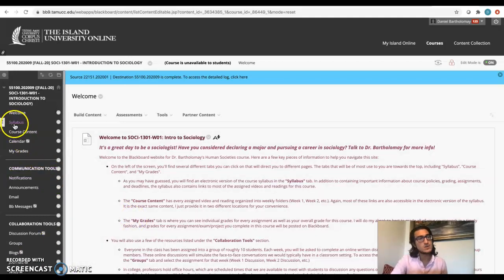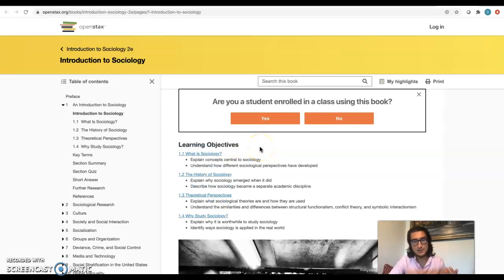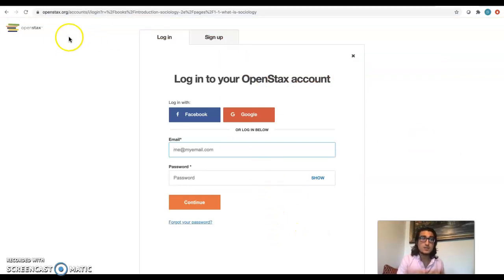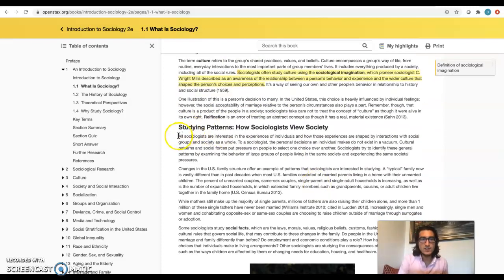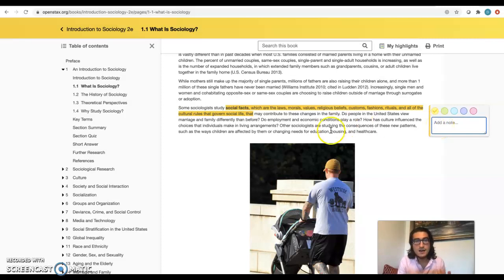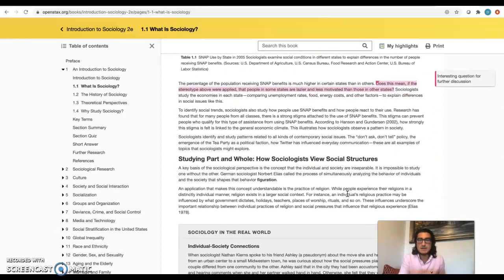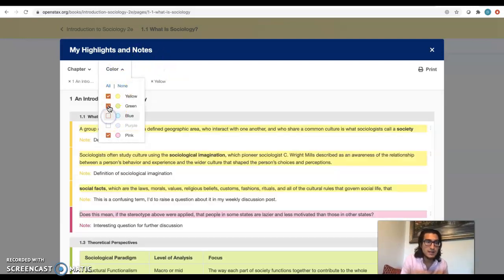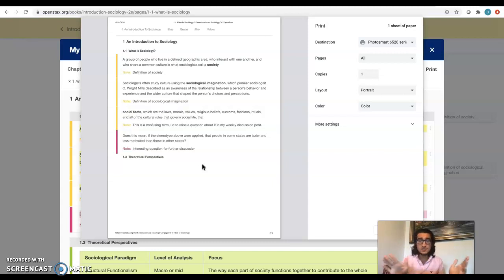SOCI 1301 - Online Textbook Instructions